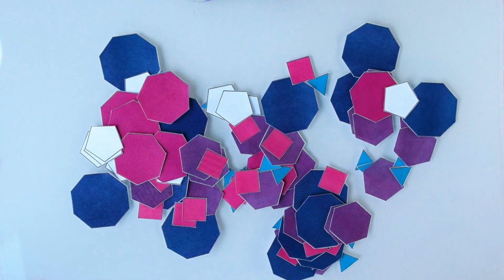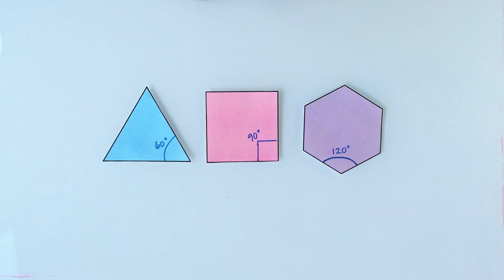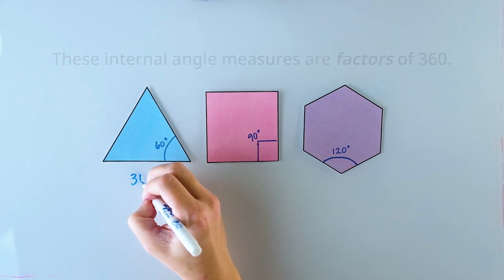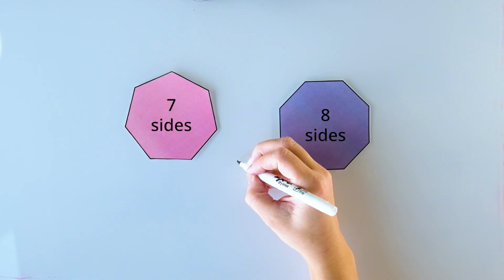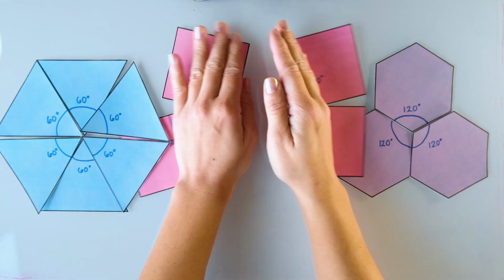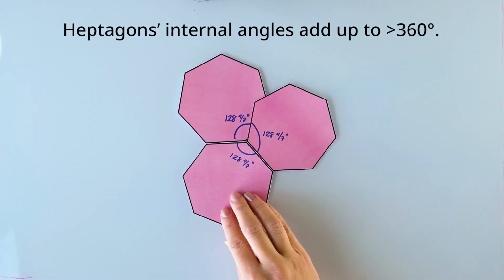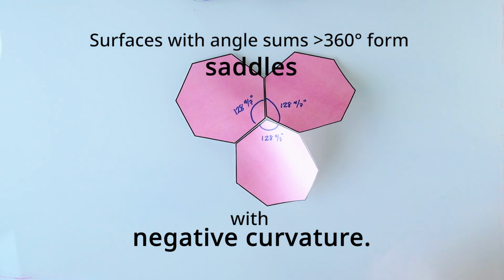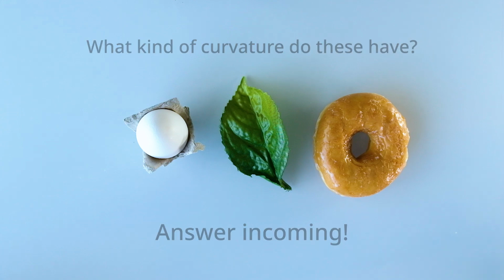Only 3 Shapes Can Tile a Floor With No Gaps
Why do triangles, squares, and hexagons tile flat surfaces perfectly—but pentagons don’t? Explore the simple geometry behind tiling patterns, bathroom floors, soccer balls, stacked oranges, and knitted materials.

In this video, Dr. Madelyn Leembruggen guides you through a hands-on exploration of tiling using simple cut-out shapes. You’ll investigate how patterns fill space, how angles determine which shapes fit together, and how the same ideas connect to math, science, art, craft, and materials design.

🧩 You’ll learn how to:
• Identify shapes that tile a flat surface, like triangles, squares, and hexagons
• Explore mixed tiling patterns, like squares + octagons or triangles + hexagons
• Understand how angles relate to flat, curved, and saddle-shaped surfaces
• See how tiling shows up in everyday structures, from bathroom floors and soccer balls to leaves, stacked oranges, knitted fabrics, and engineered materials

ℹ️ This lesson is part of **The Science of Craft: Building New Materials with Old Techniques** (Grades 6–9), a free STEM unit showing how art, craft, and everyday structures connect to real scientific thinking.

**Support Galactic Polymath:**
🍎 Standards alignment:
NGSS

* MS-ETS1-4
* AQDP-M1
* MOD-H5
Common Core
* CCSS.Math.Practice.MP1
* 6.NS.B.4